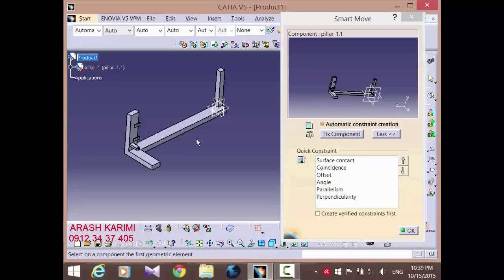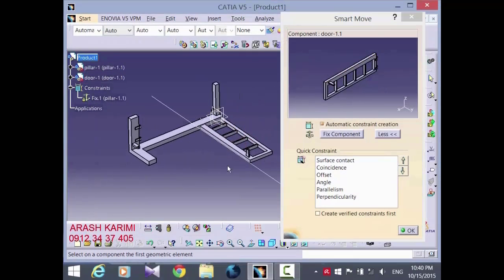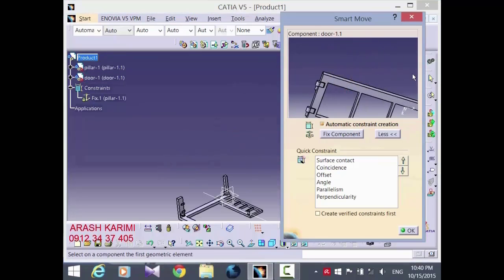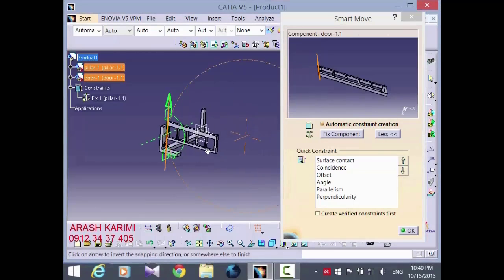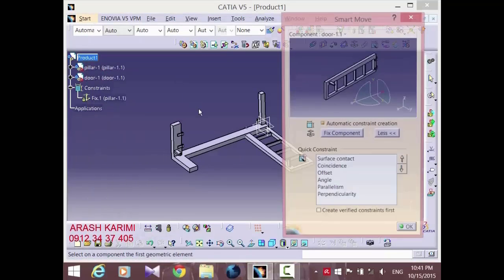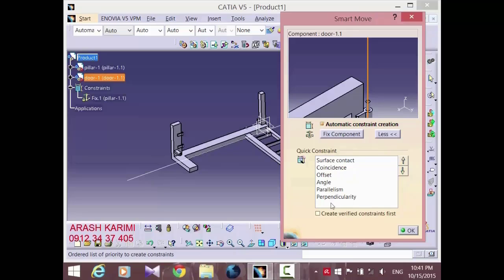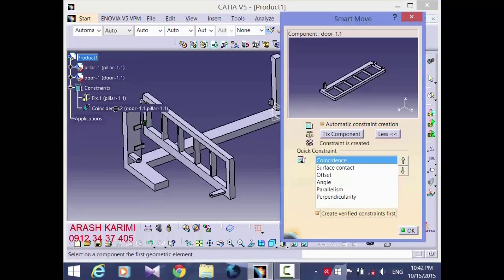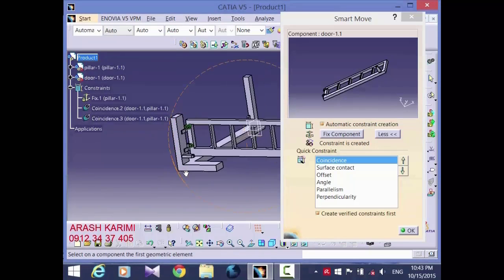CATIA Assembly Design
Catia 1 Introductory Course Topics:
Sketcher
Part design
Assembly design
Drafting
Wireframe and surface design